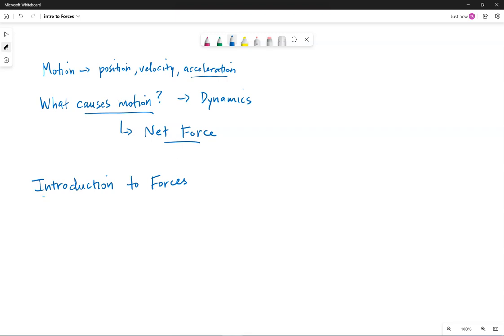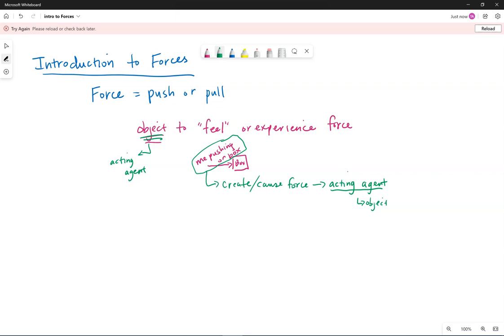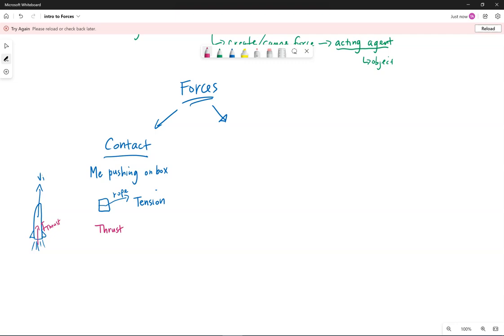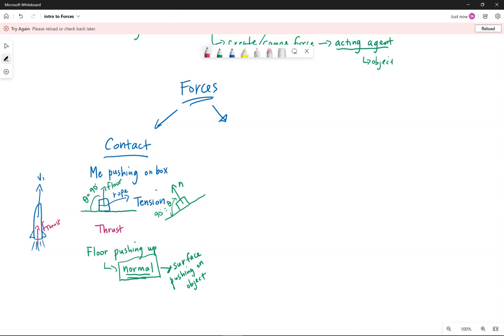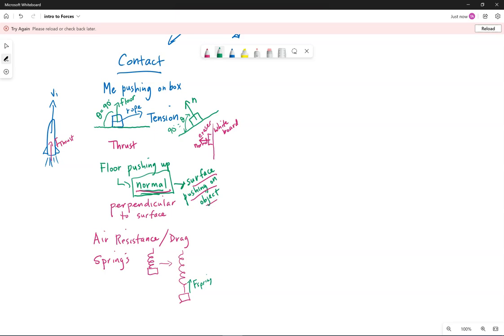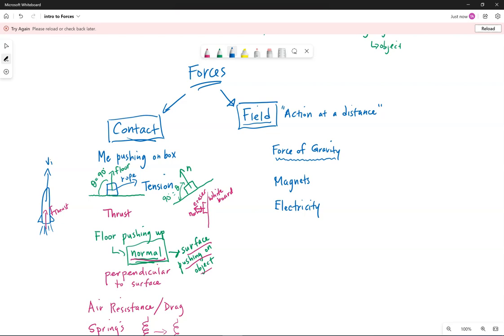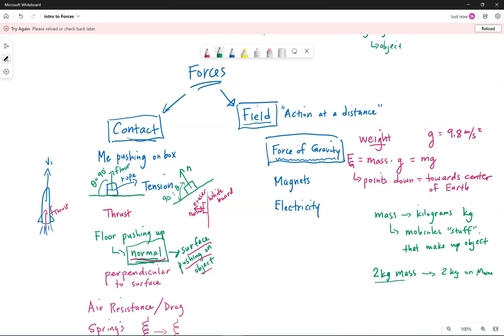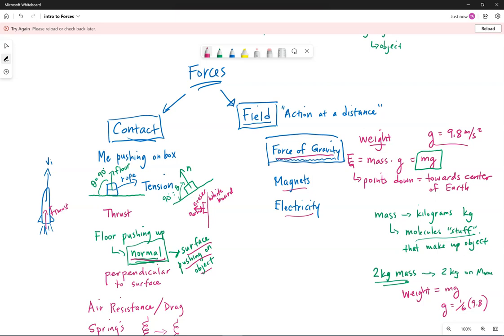Introduction to Forces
This section we are starting will talk about what causes an object to accelerate or not accelerate.  The cause of acceleration is a net force.  This video introduces the concept of force and some common types of forces we will work with.  There are types of force beyond what is covered here, but this gives us a start.